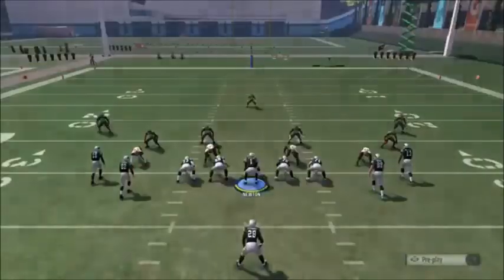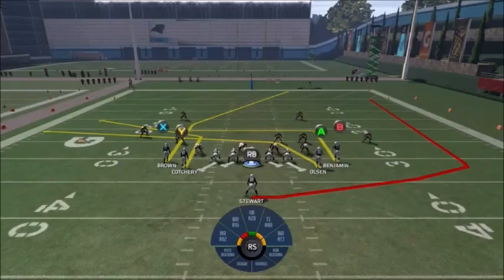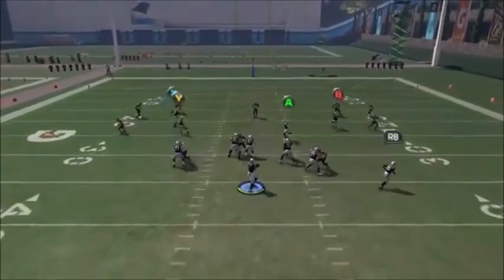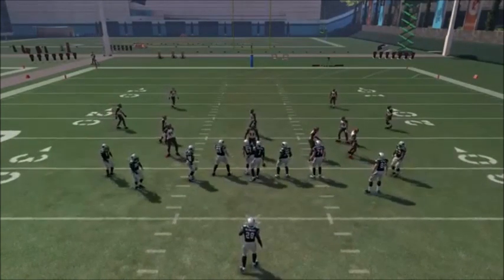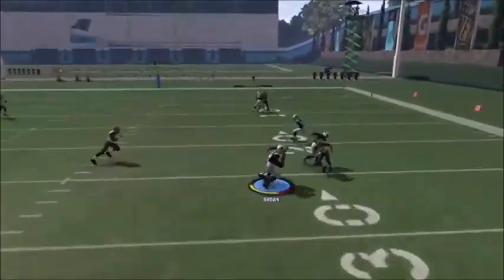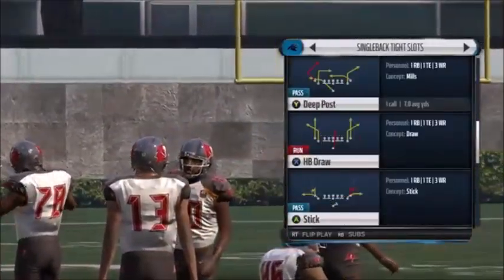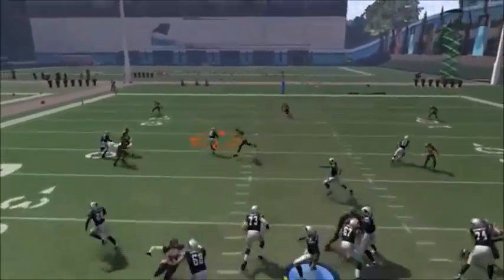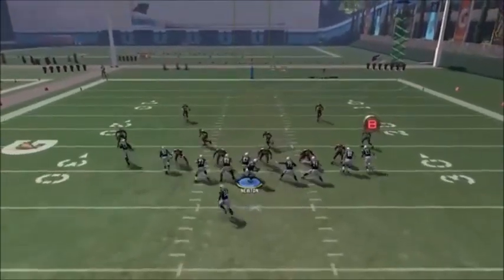Madden 16 TOP 100 Mini Scheme - Singleback Tight Slots - Carolina Panthers Playbook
Twitch.tv/CBrev

I break down the four main pass plays that make up the Singleback Tight Slots formation in the Carolina Panthers playbook.